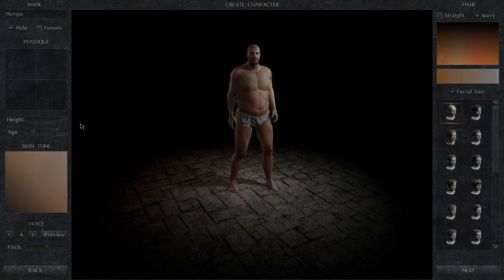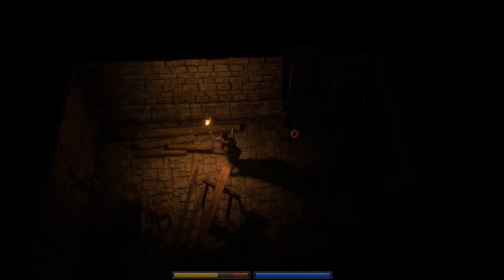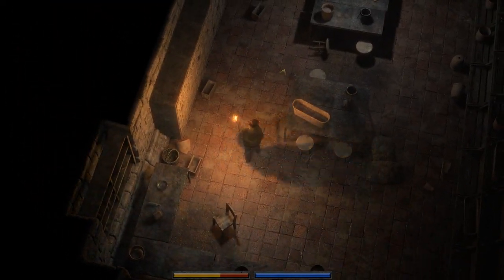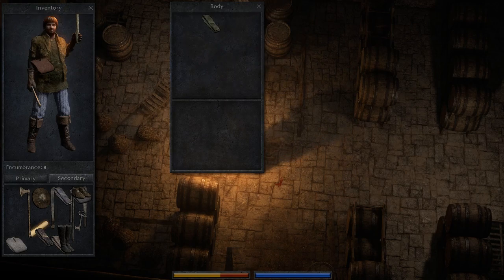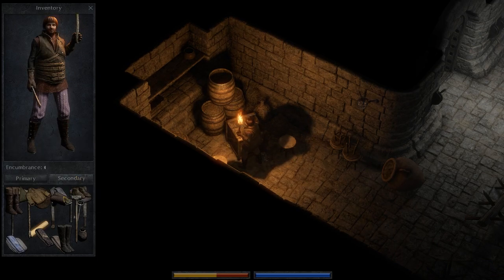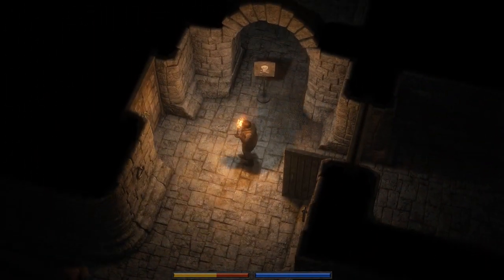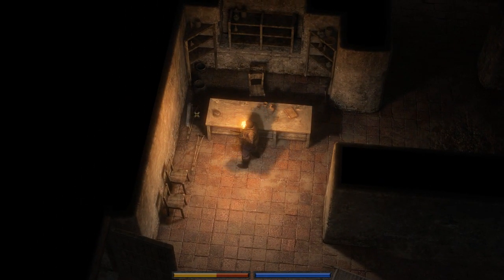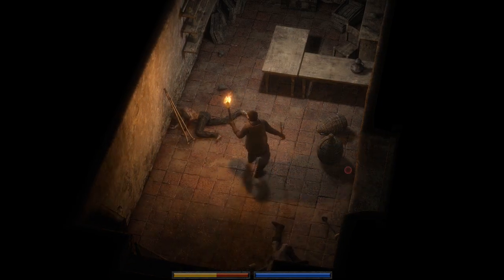Exanima Ep2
I take a look at the adventure portion of this game and show off what little I know of it so far.